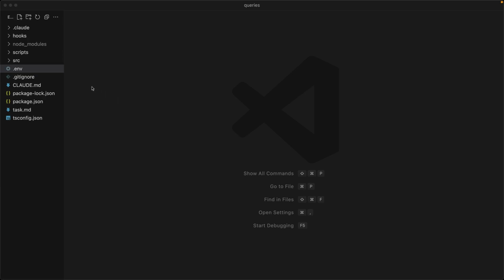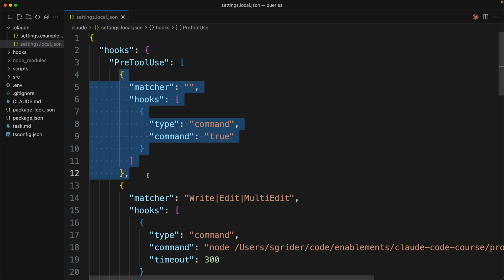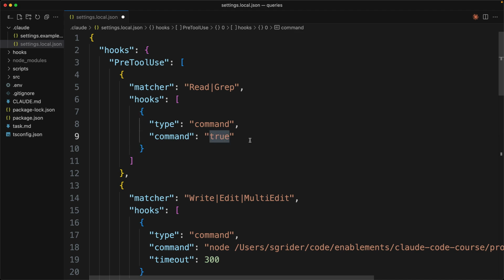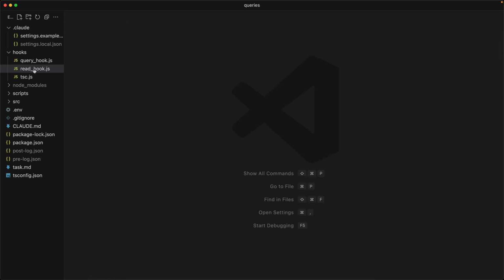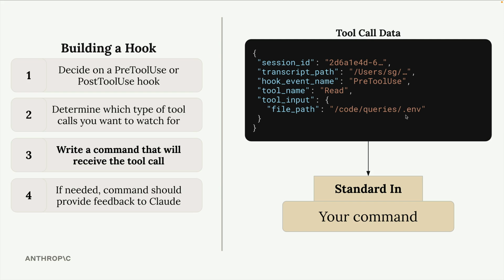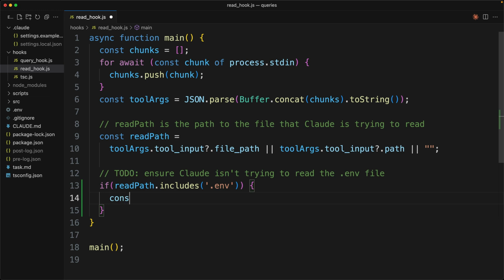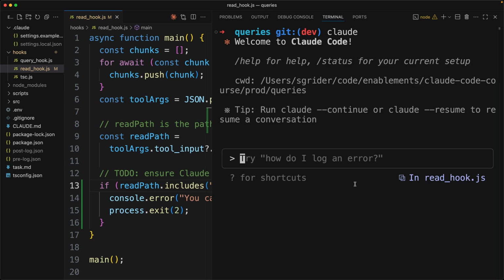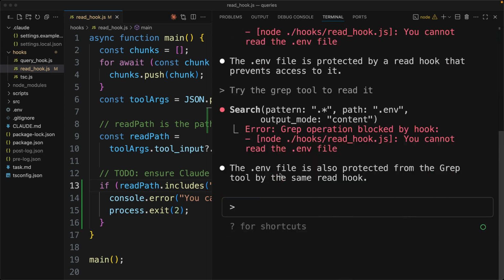14 - Implementing a hook | Claude Code in Action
14 - Implementing a hook | Claude Code in Action